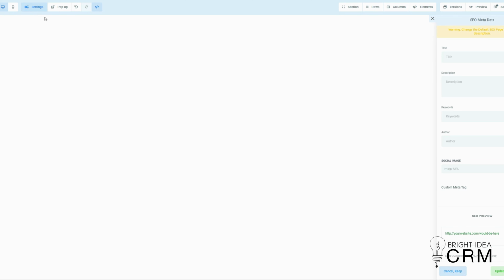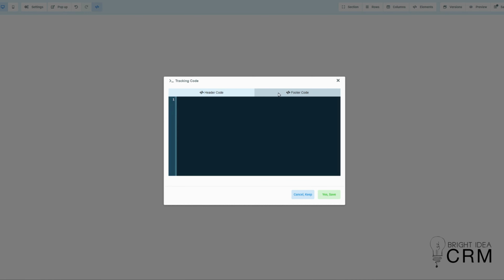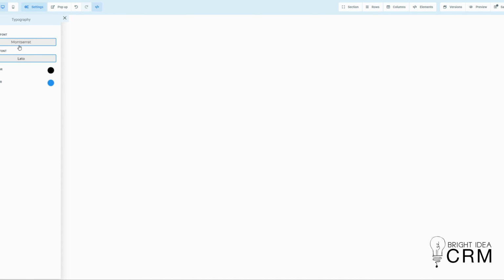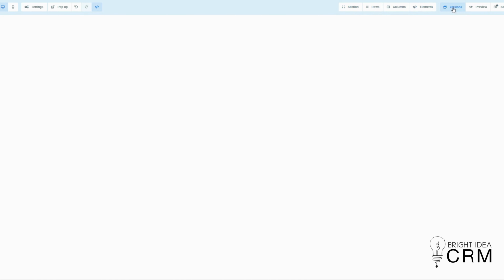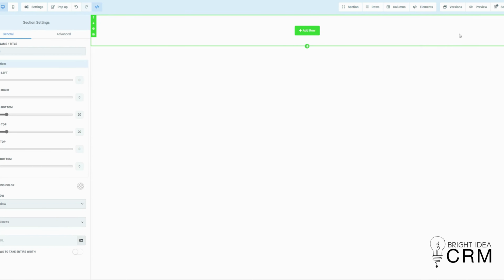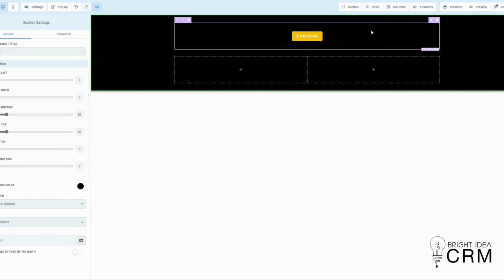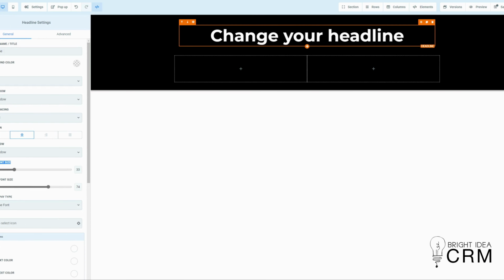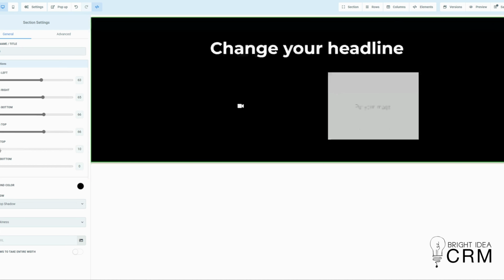Website And Funnel Builder Overview Unbranded